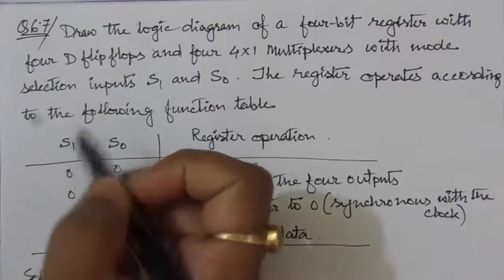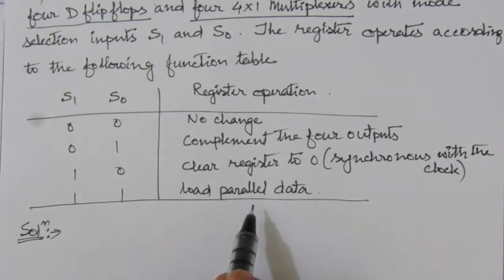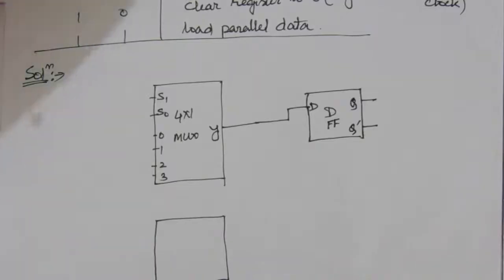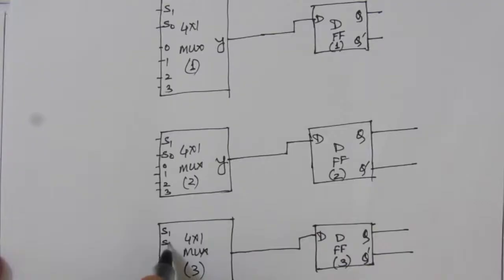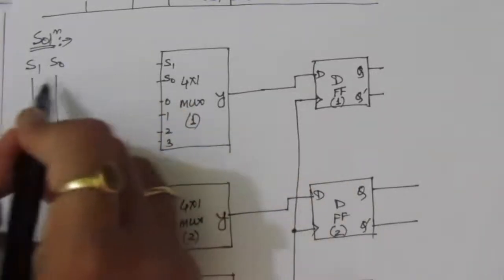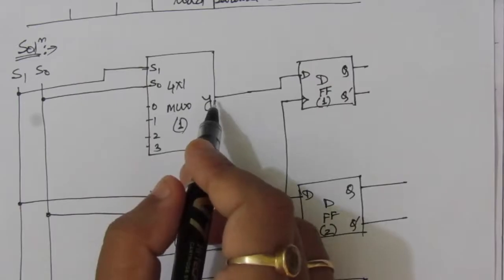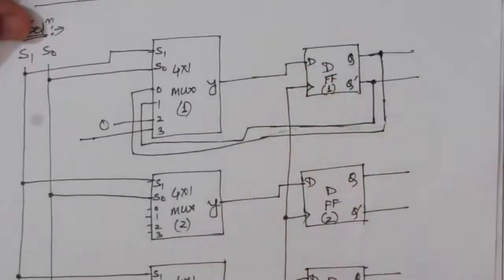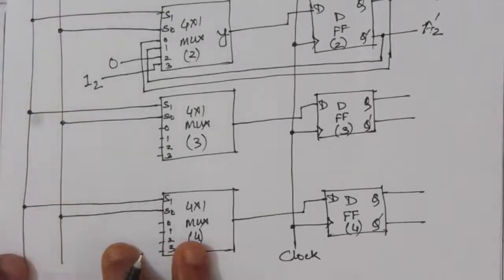Q. 6.7: Draw the logic diagram of a four‐bit register with four D flip‐flops and four 4 × 1 multiple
Q. 6.7: Draw the logic diagram of a four‐bit register with four D flip‐flops and four 4 × 1 multiplexers with mode selection inputs s1 and s0. The register operates according to the following function table.

s1 s0     Register Operation
0    0      No change
1    0      Complement the four outputs
0    1      Clear register to 0 (synchronous with the clock)
1    1       Load parallel data